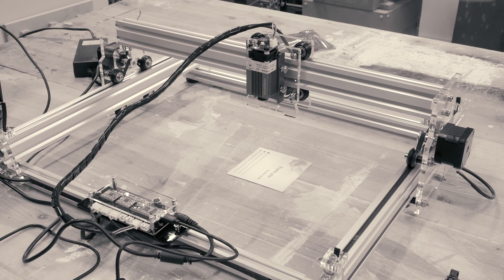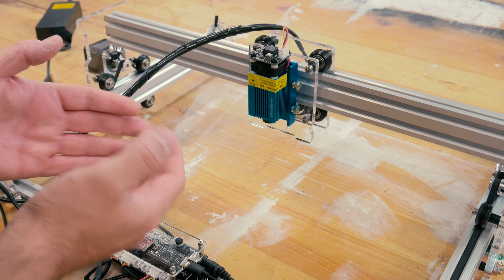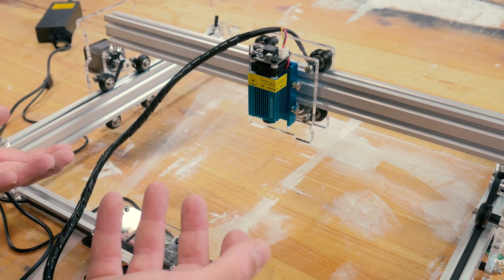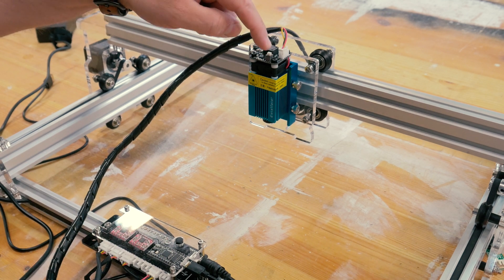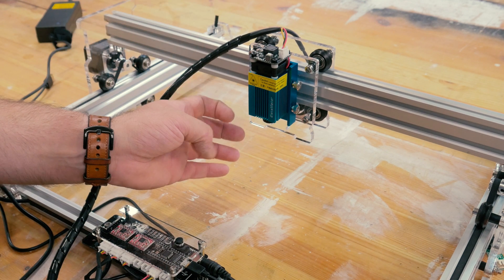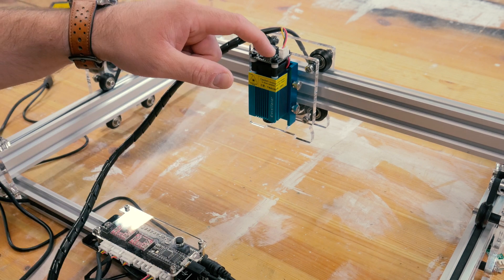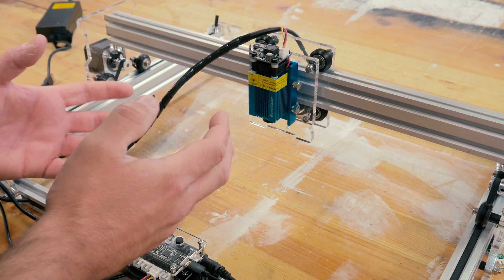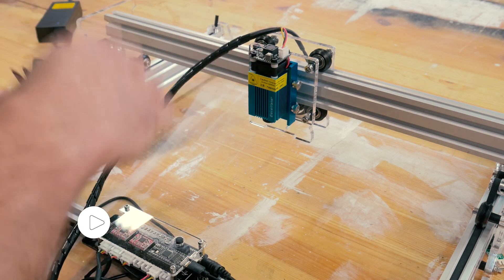Just a Safety Announcement | EleksMaker | LASER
Just making a safety announcement on the EleksMaker A3 Pro and on every laser machines out there :)
I had some incidents with my machine, so this is just a tip on how you could avoid this.
The machine is great and its completely safe to use if you follow these safety tips!
Links below to check out this amazing LASER kit!!

EleksMaker® EleksLaser-A3 Pro 2500mW Laser Engraving Machine on
Banggood.com:

.:| Spare Parts |:.
EleksMaker® Mana 3 Axis Stepper Motor Driver Board Controller For DIY Laser Engraver:
EleksMaker® 850mm 4 Pin Stepper Motor Connector Wire Cable for A3:
EleksMaker® XH2.54-3P 3 Pin XH 2.54mm Female Connector Laser Module Control Board Wire Cable:
EleksMaker® 1m Conveyor Timing Belt 2GT-6mm MXL-6mm Bubber Opening Belt:
EleksMaker® EL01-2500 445nm 2500mW Blue Laser Module PWM Modulation 2.54-3P:
EleksMaker® EL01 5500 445nm 5500mW Blue Laser Module PWM Modulation 2.54-3P:

.:| EleksMaker Upgrades |:.
EleksMaker® EleksZAxis Adjustable Z Axis Laser Module Motor Holder DIY Kit for A3 A5 Engraver:
EleksMaker® EleksZAxis Z Axis & Spindle Motor Drill Chunk Integrated Set DIY Upgrade Kit for Laser Engraver:
EleksMaker® EleksFix-2019 PCB Circuit Board Holder Soldering Assembly Magnetic Fix Position Frame:
EleksMaker® 555 Spindle Motor Replacement Parts for EleksMill CNC Engraving Machine:
EleksMaker® Draw Module XY Plotter EleksDraw Replacement Ink Pen Holder A3 A5 Engraver Upgrade to Drawing Machine DIY Kit:
EleksMaker® EleksRotate Rotate Engraving Module A3 Laser Engraver Y Axis DIY Update Kit for Column Cylinder Engraving:

.:| Other Laser Machines |:.
EleksMaker® EleksLaser-A3 Pro 5500mW Laser Engraving Machine:
EleksMaker® EleksLaser-Mega 5.5W/7W Laser Engraving Machine CNC Laser Printer:
16W Laser Engraving Machine Can Engrave Metal Powerful DIY Metal Printer Engraver:

.:| Other Lasers |:.
3W 445nm Blue Laser Module 2.54-3P TTL/PWM Modulation:
4W 450nm Blue Laser Module DC 12V 5.5x2.1mm Variable Focus:
5W Laser Engraving Module Blue Light With TTL Modulation 450nm:
7W Blue Laser Module TTL/PWM With Heat Sink For DIY Laser Engraver: